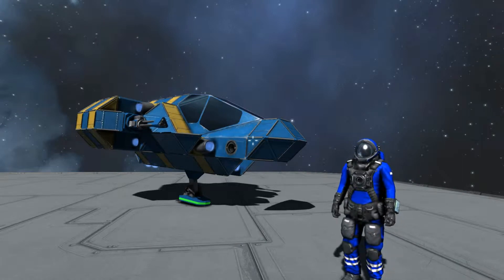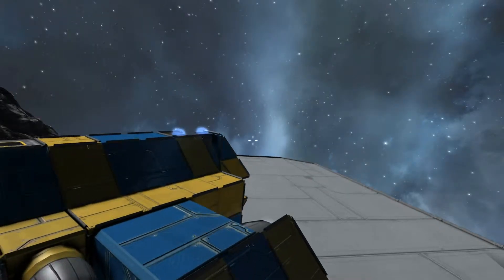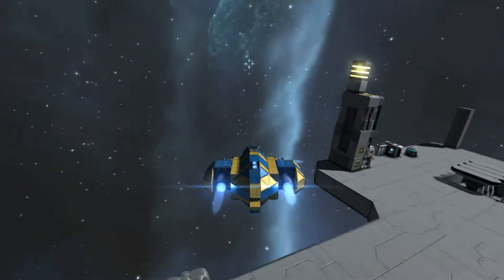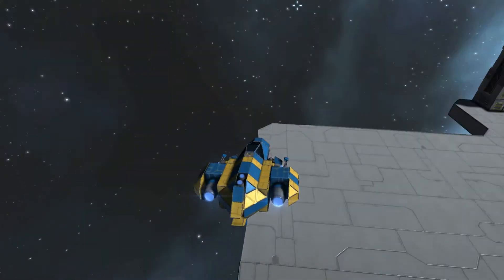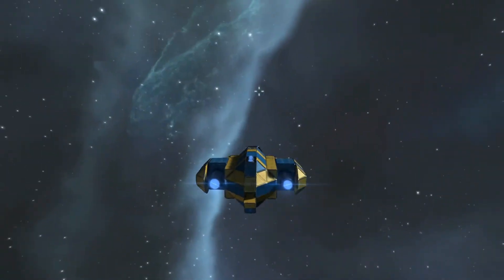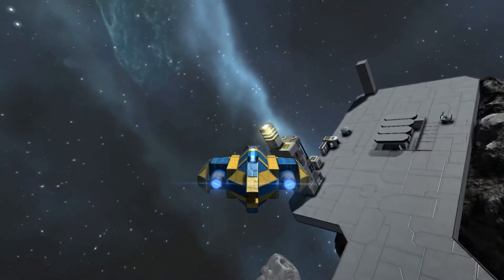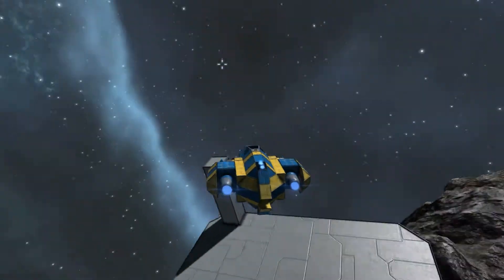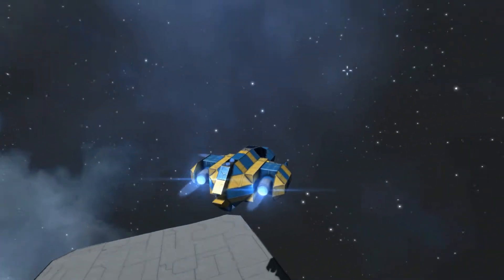Volgraza responds to LSG Competitive Leauge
The ship here is designed to be a jumping off point for pilots to build their ship kind of like how stock Racing gives each crew a basic ship that they can change up in a limited format. thanks for watching please subscribe for more videos.

PS Also Arron please also consider getting a Twitter I would be more than happy to Retweet your posts and I'm sure Sage would like that as well.